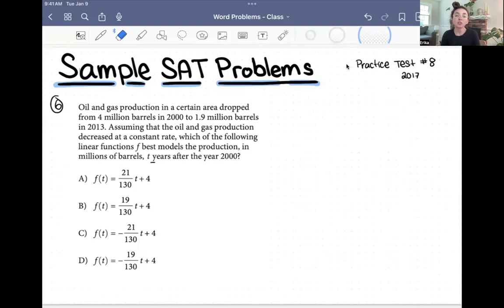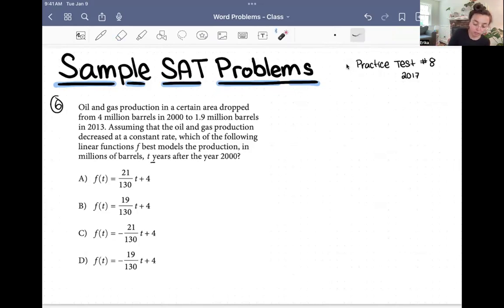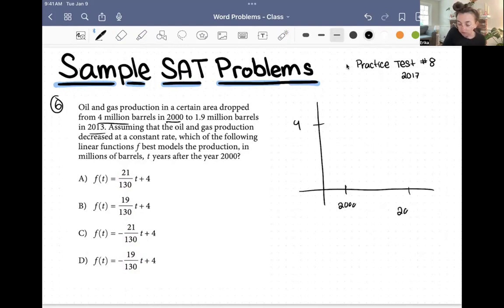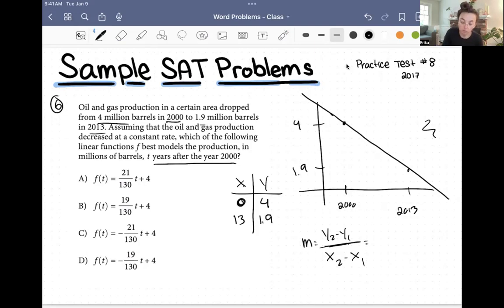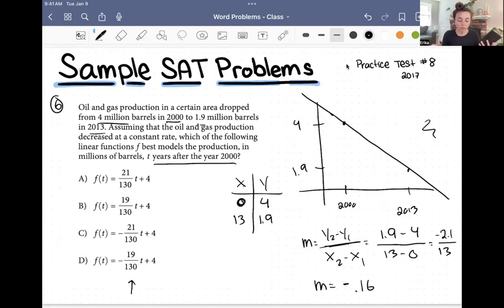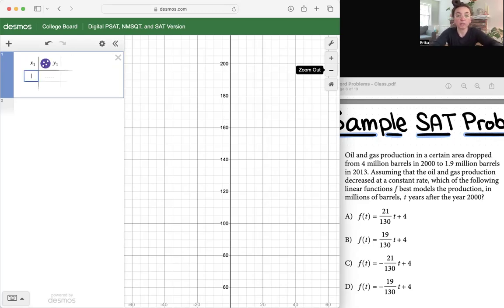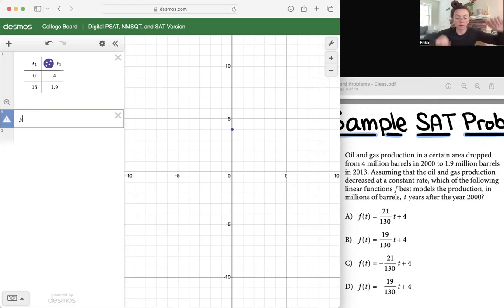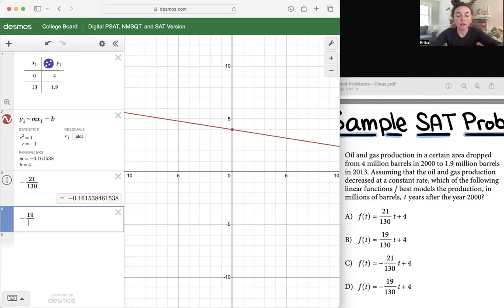SOLVE SAT Word Problems FAST with DESMOS!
Here's a quick example of how we can use Desmos to solve word problems from the new Digital SAT. Enjoy!